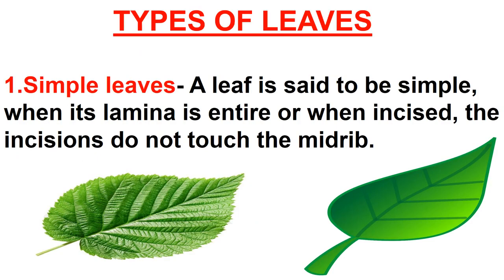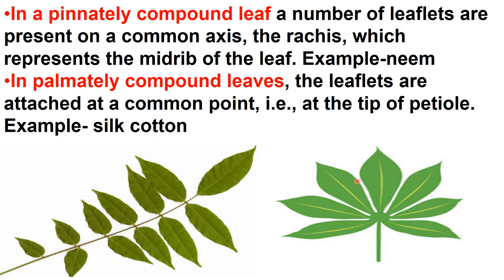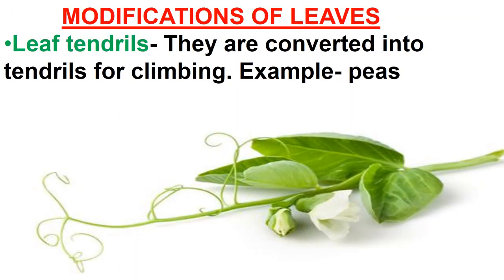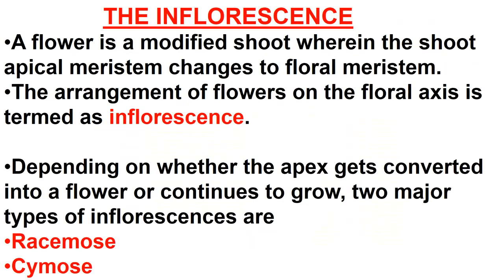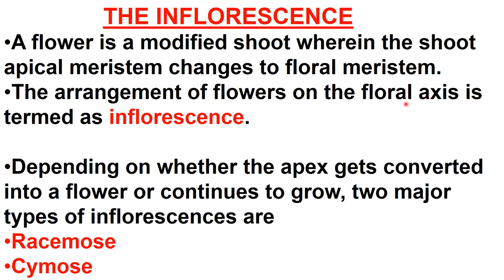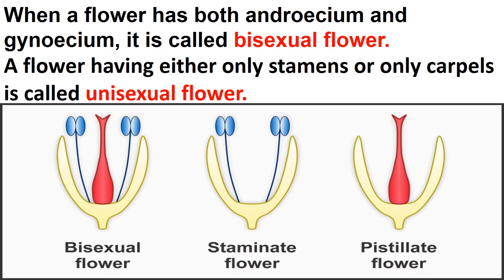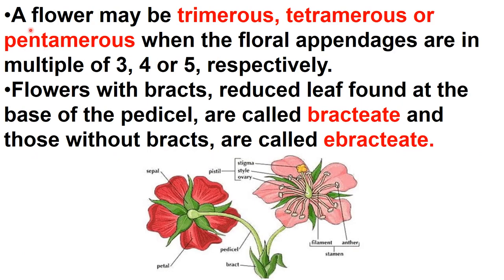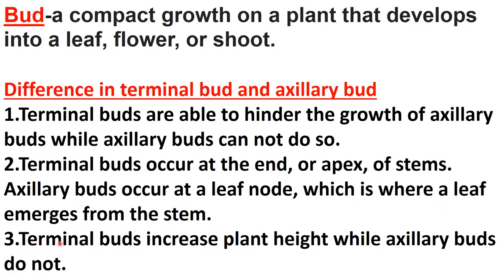Class 11th, Day-35, Biology, Chapter-5, Lecture-3, (Morphology of Flowering plants)